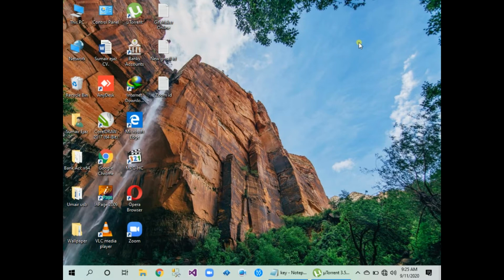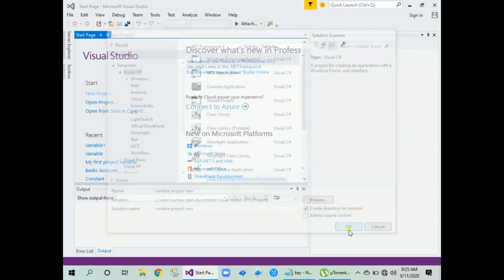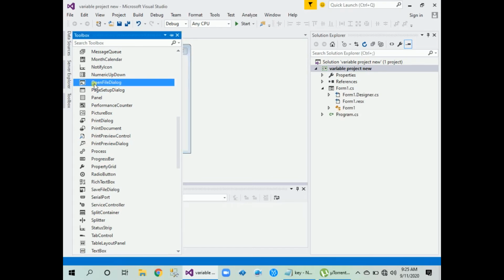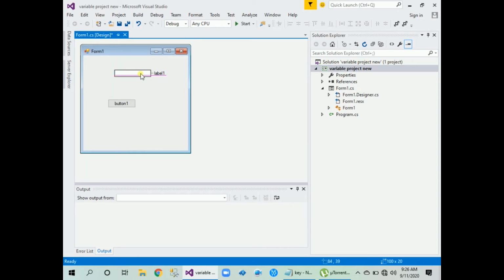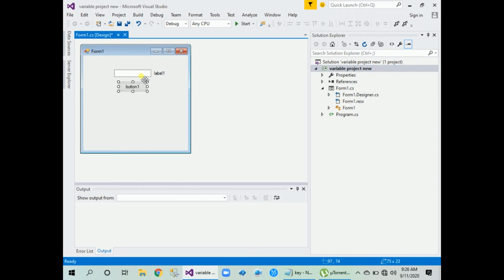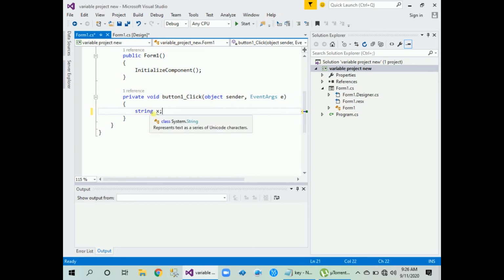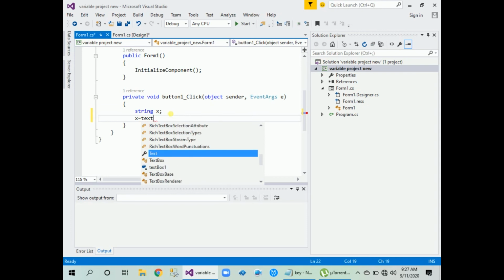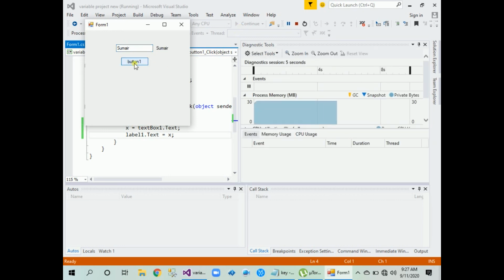Lecture 2: What are variables in c#?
In this video i am going to tell you about the variables that we use while programming in C#. Hope you watched my first lecture that was about the use if constant.
Please ask the questions that you want to be answer in the comment section.
Thanks.